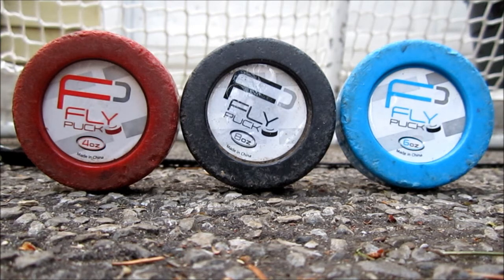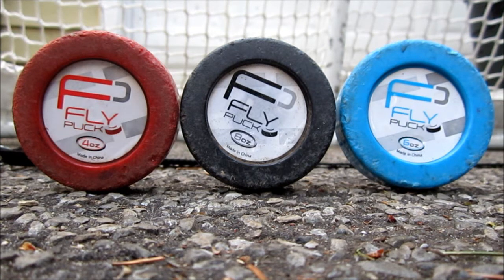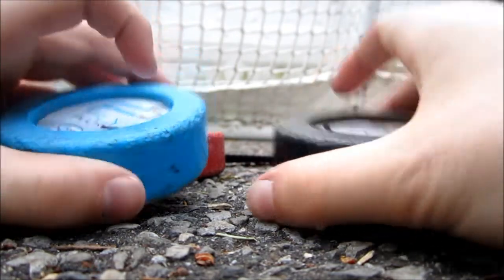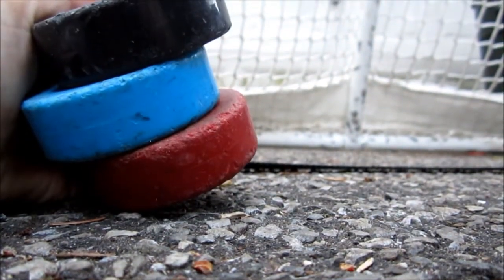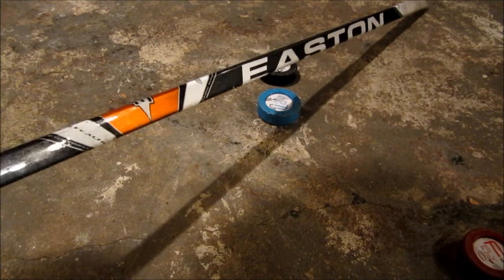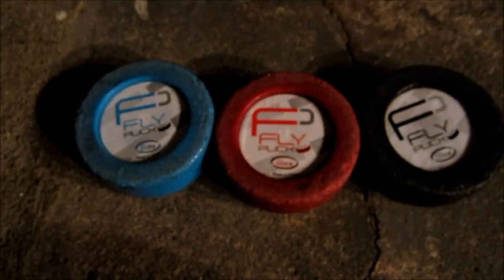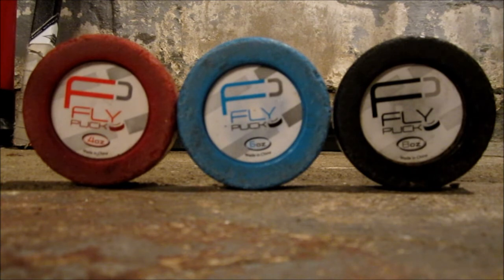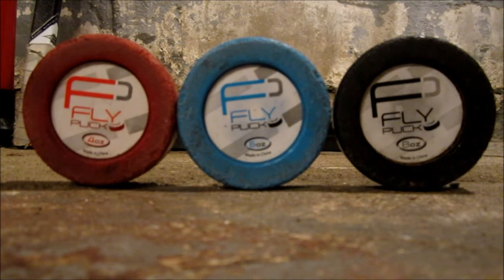HockeyShot's Flypucks Review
Great pucks! Links up tommorow!

~Other Products Seen in Video~